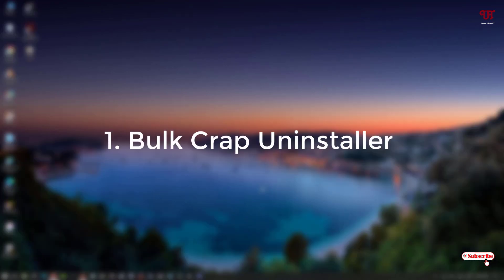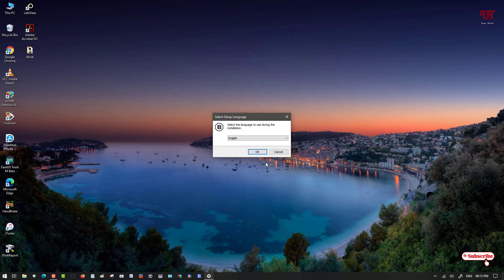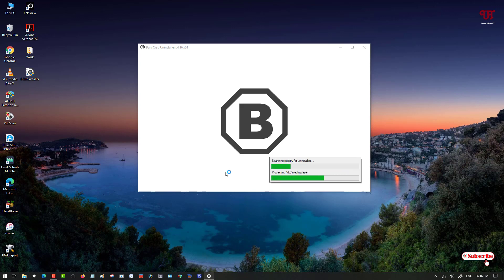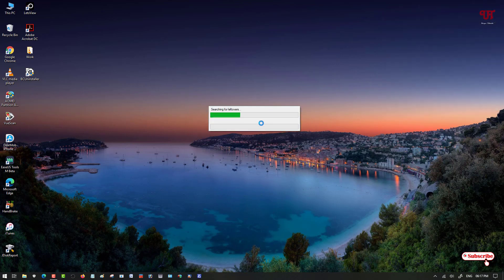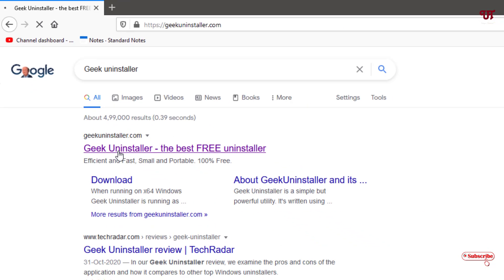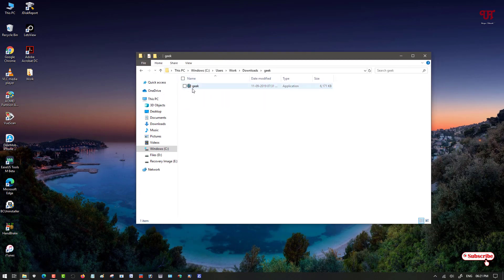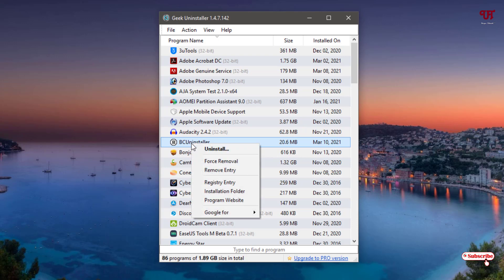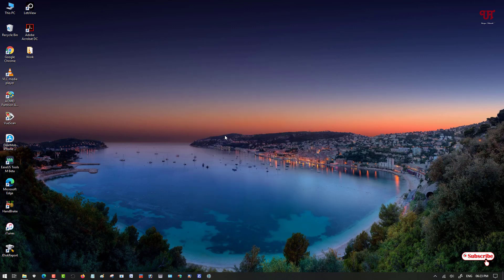2 Best Free Software Uninstaller for Windows.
This video tutorial is all about 2 Best Free Software Uninstaller for Windows.